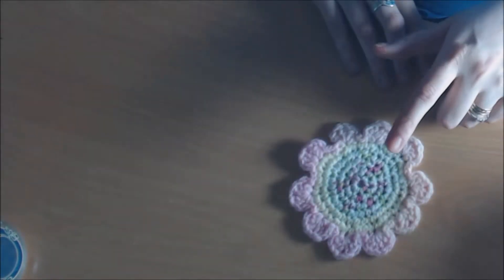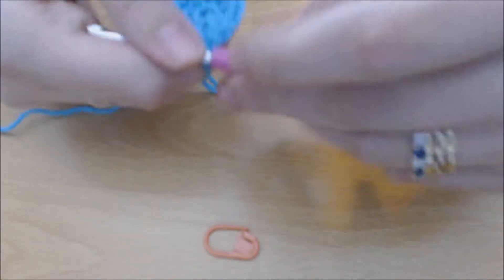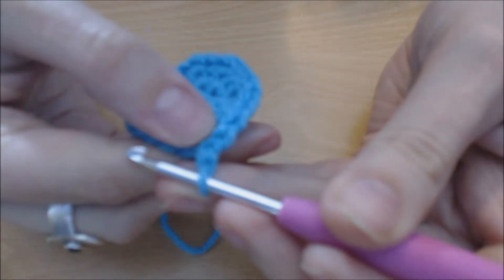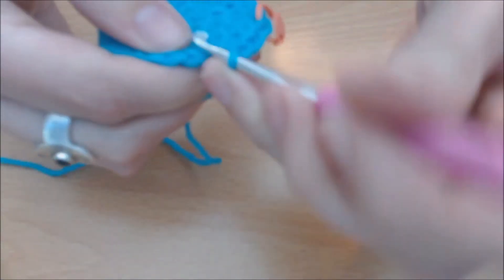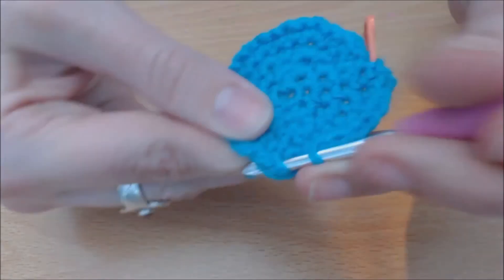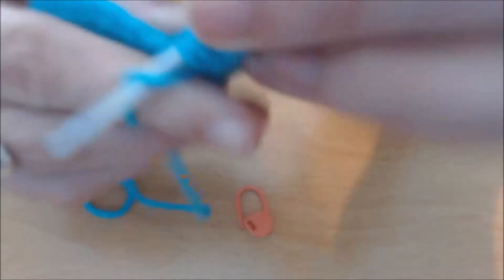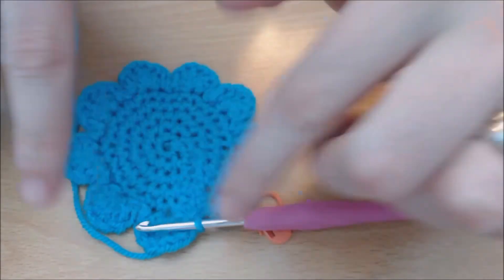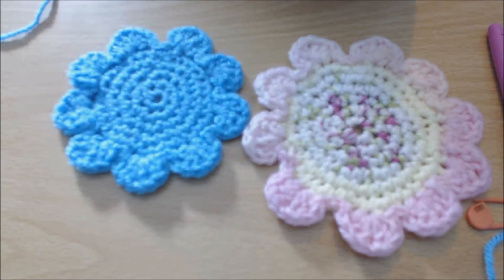Crochet Placemat | Tutorial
Autumn Weaves brings you a tutorial to make a crochet place-mat, quick and suitable for beginners.
Materials needed : Yarn and a crochet hook (3.5mm is what the video uses) plus a stitch marker or a small piece of scrap yarn.
Happy Hooking.